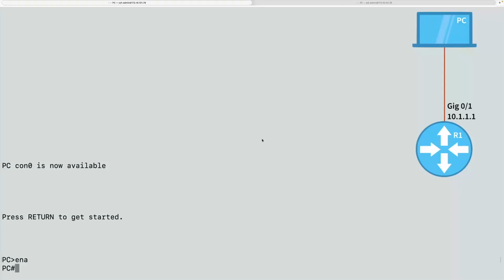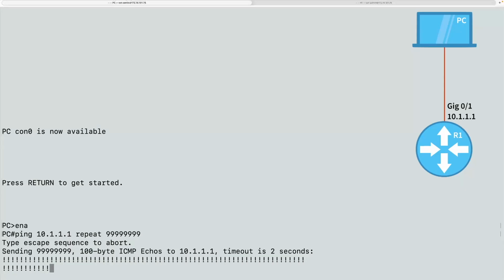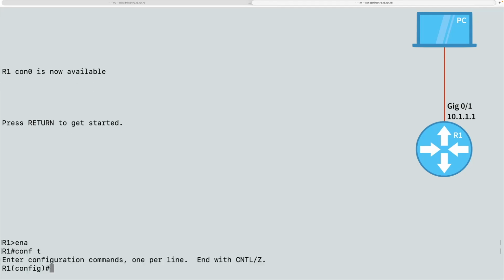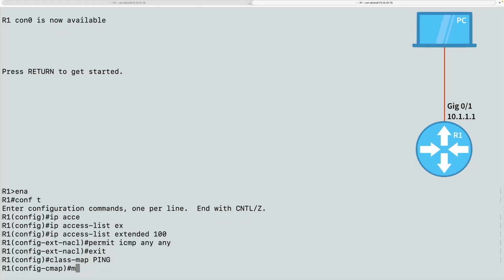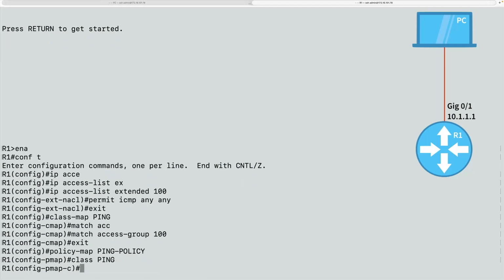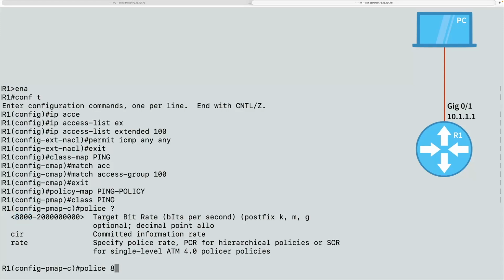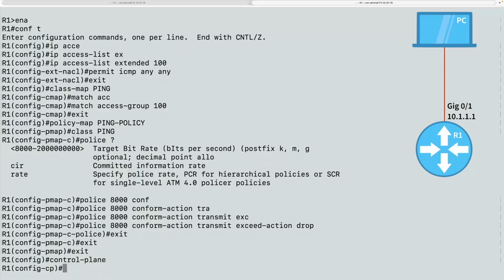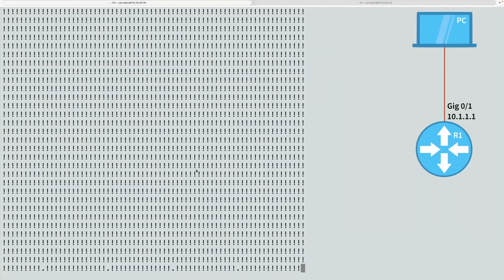6 011 CoPP Configuration